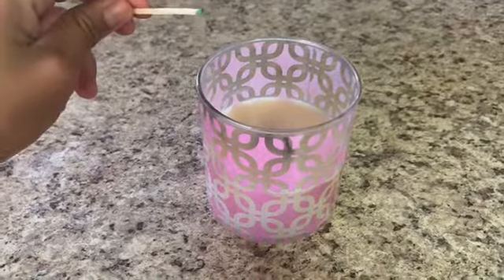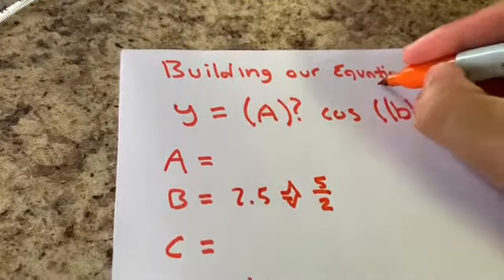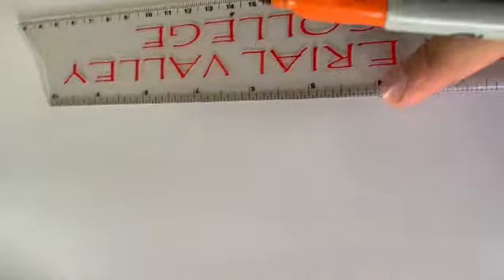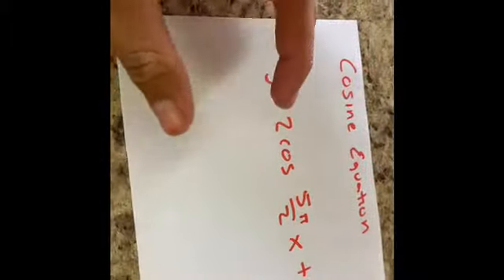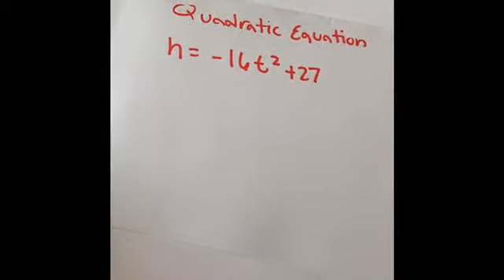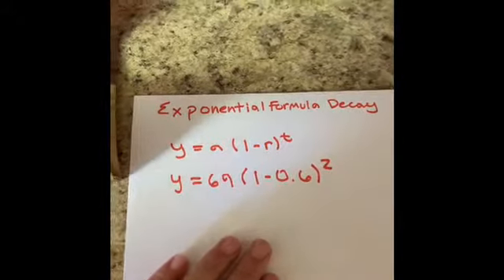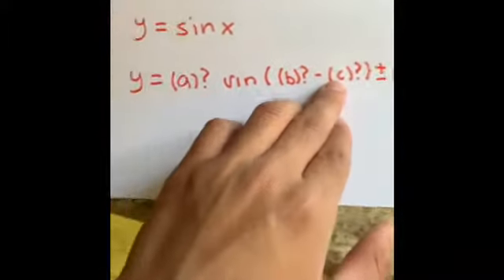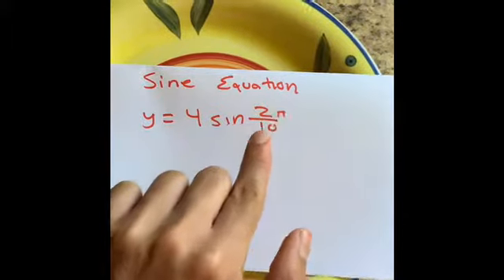Pre Cal- Mathematical video